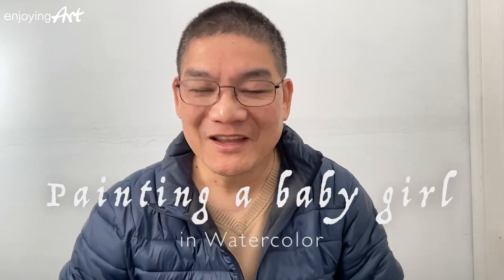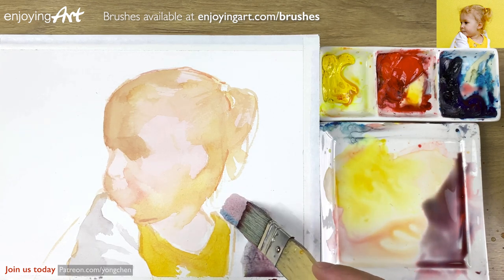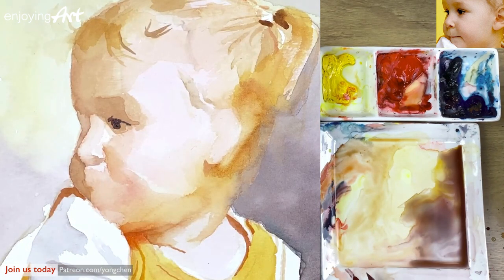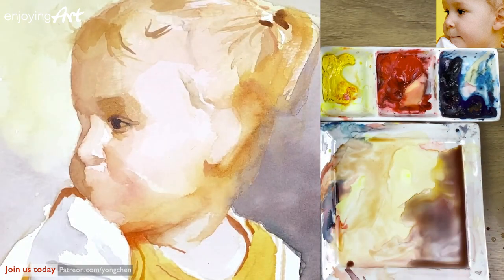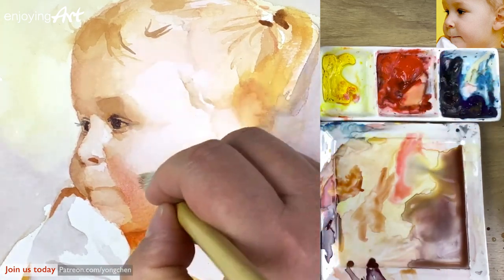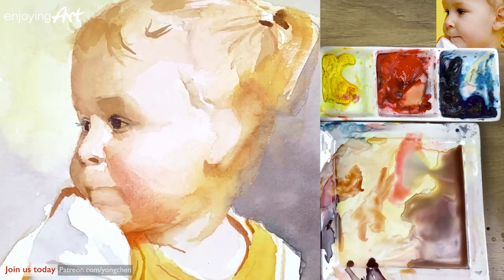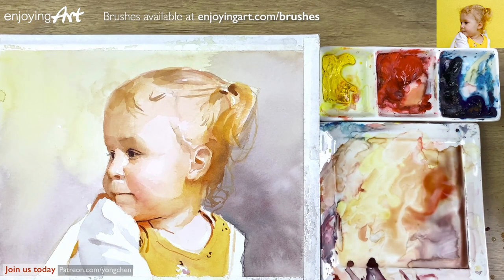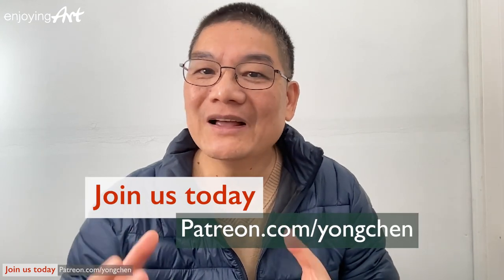Watercolor portrait of a baby girl